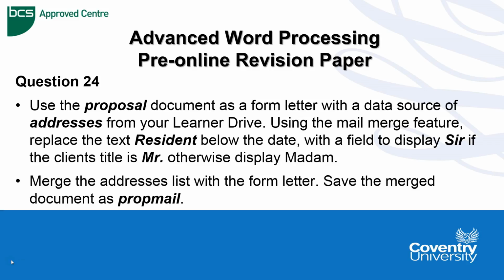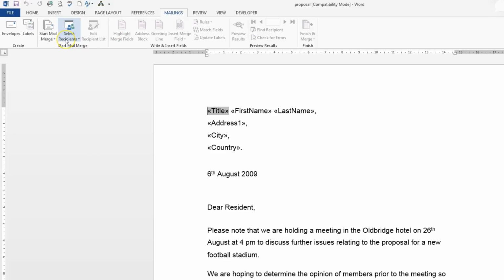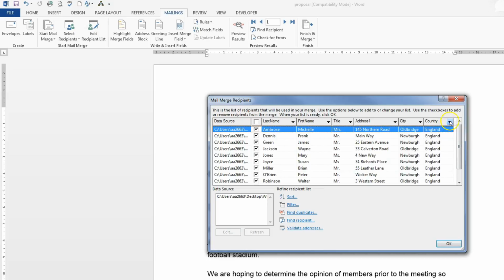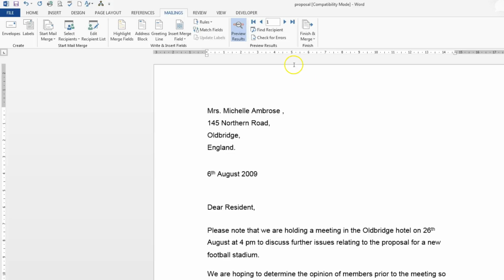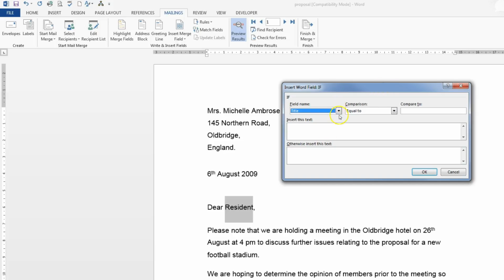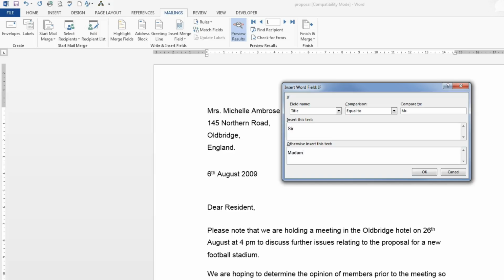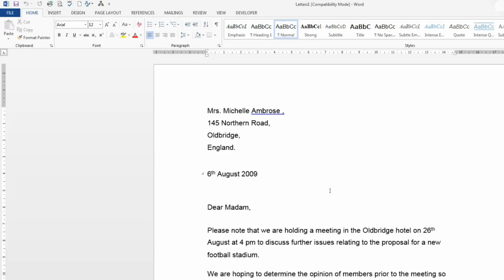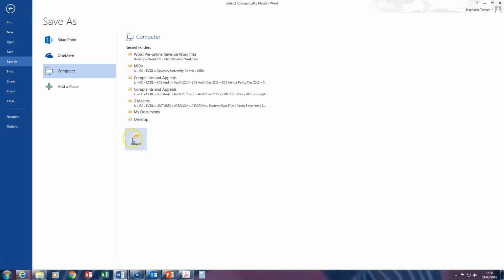ECDL Coventry University: Advanced Word Pre-online Revision Paper - Question 24 Mail Merge